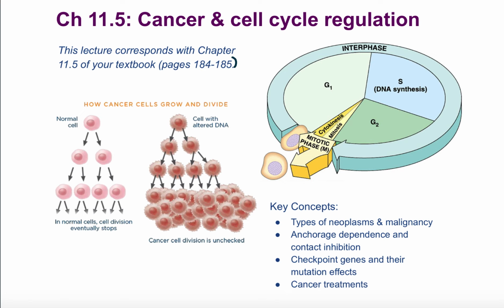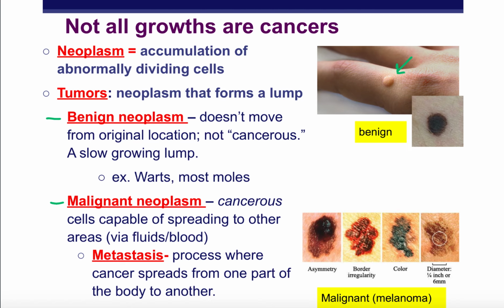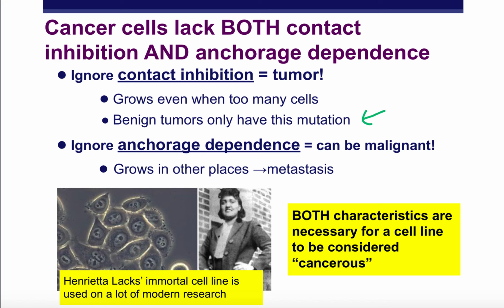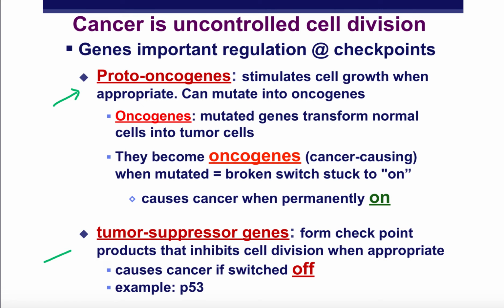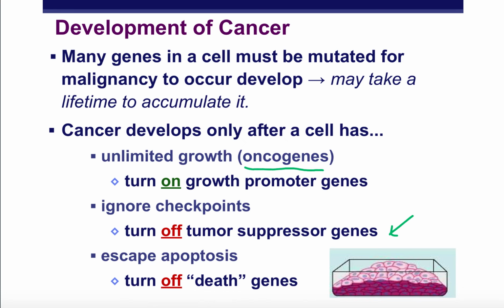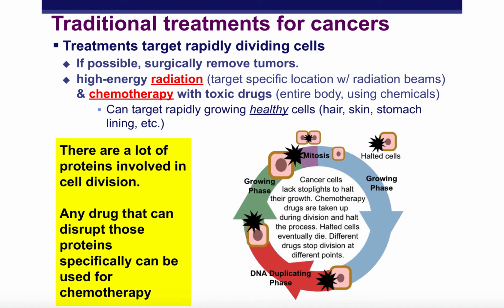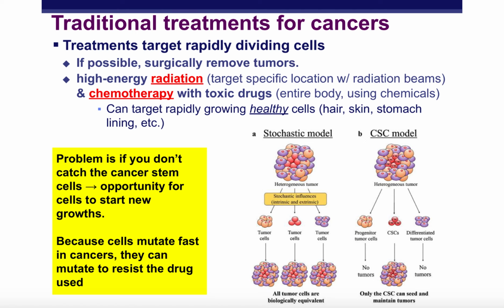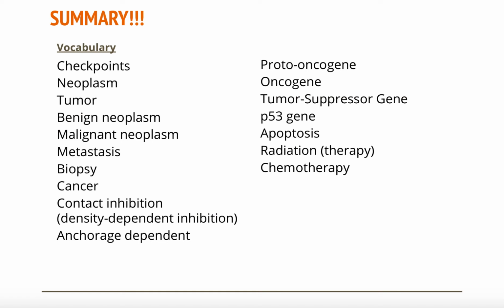Ch 11.5 - Cancer & Cell Cycle Regulation (1st 29 min for notes only)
First 29 minutes are used for notes; then you can skip to the end for the summary if you want.

Remainder of video goes over cancer treatments for those those that are interested in the subject, but it is NOT tested.